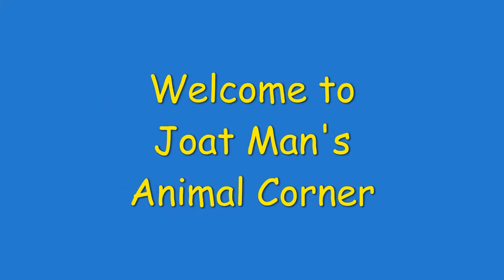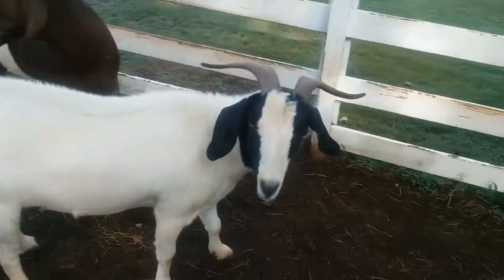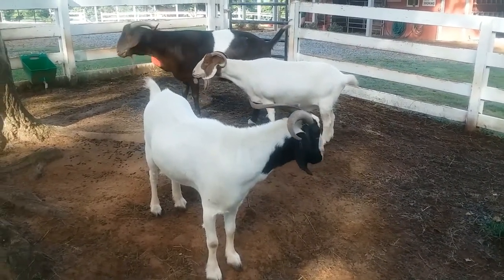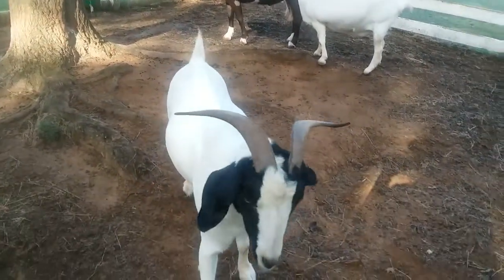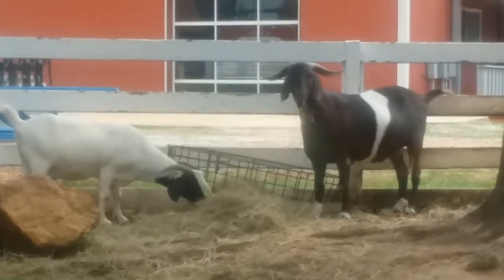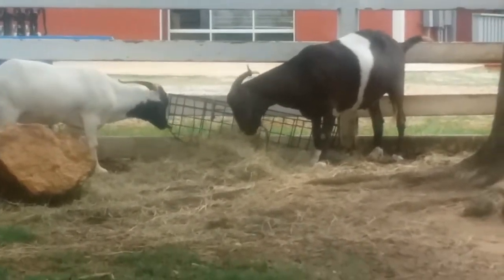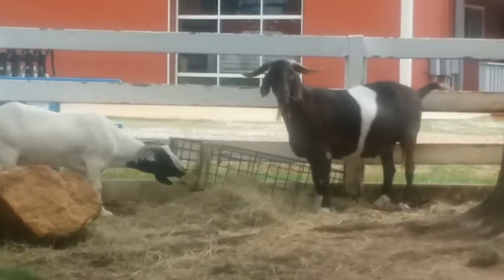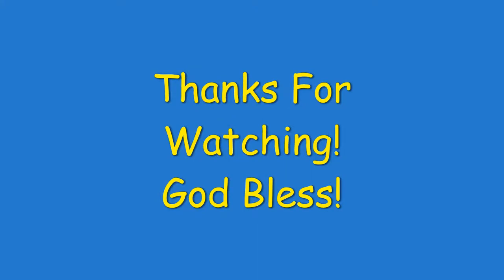Capra aegagrus hircus/ Goats; Joat Man's Animal Corner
A brief description of goats.